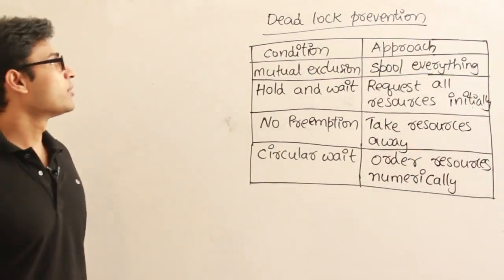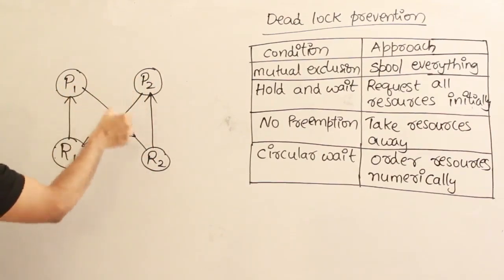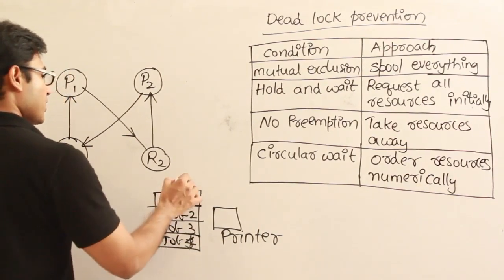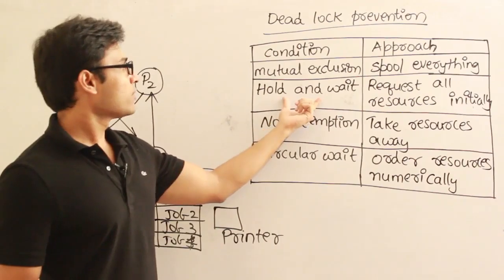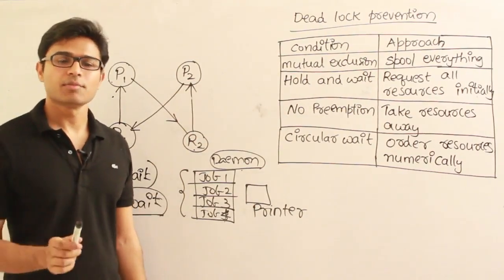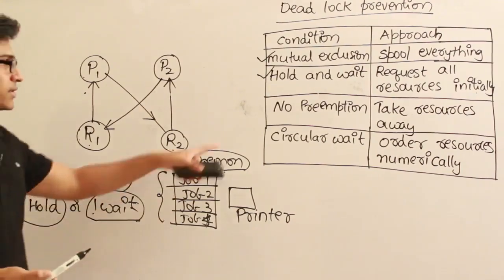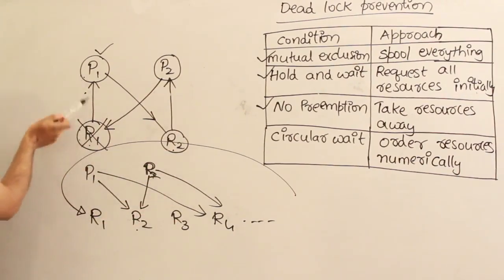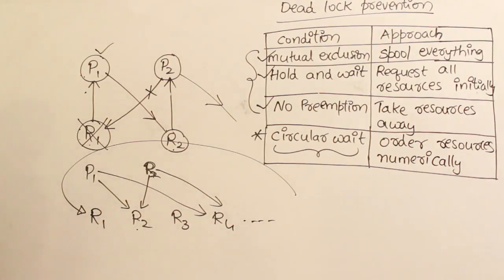77 Deadlock Prevention